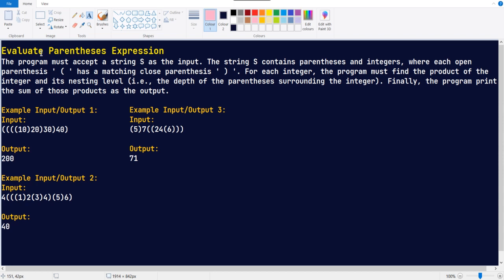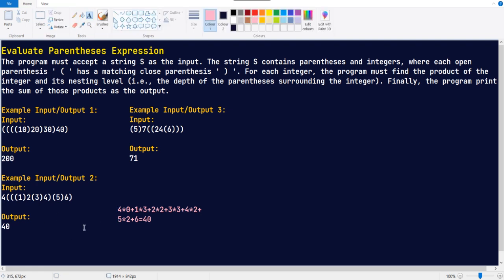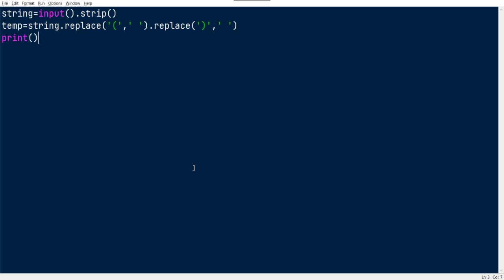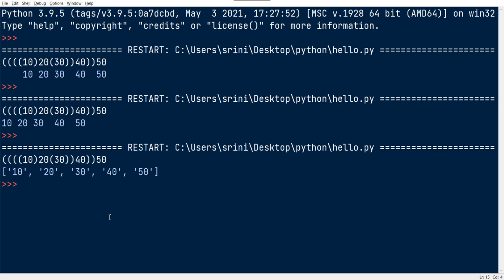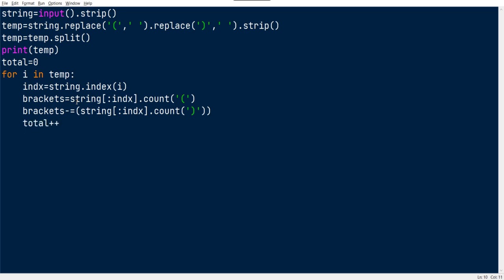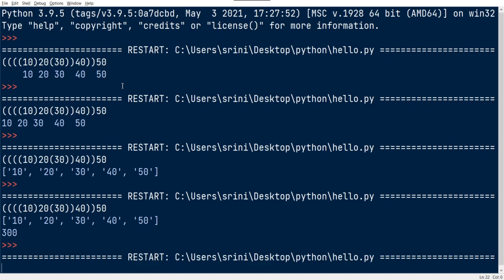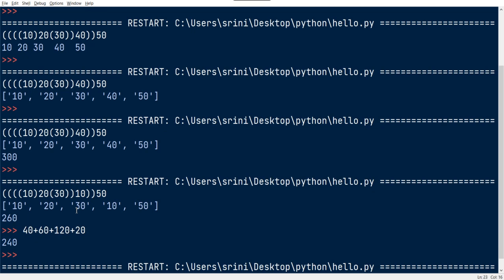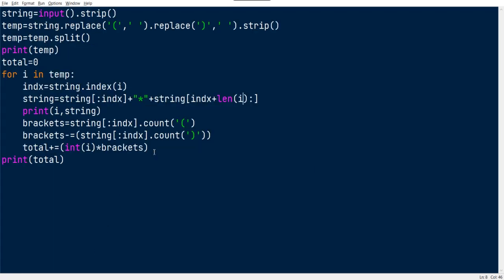Evaluate Parentheses Expression SKIDMARK DC 30 08 2021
python program problem solving for skidmark daily challenge Evaluate Parentheses Expression beginner friendly ENGLISH step by step tutorial